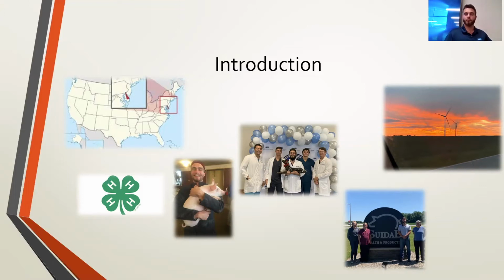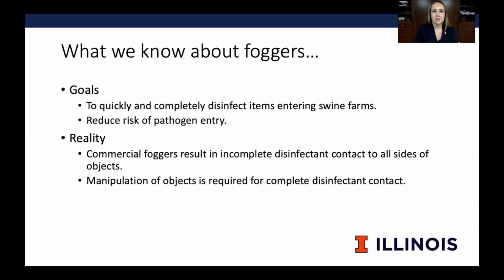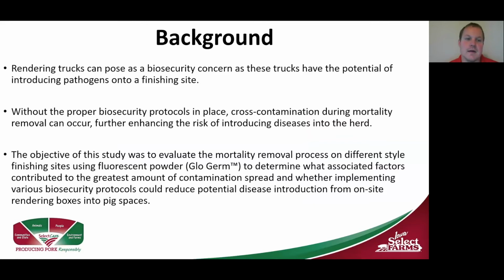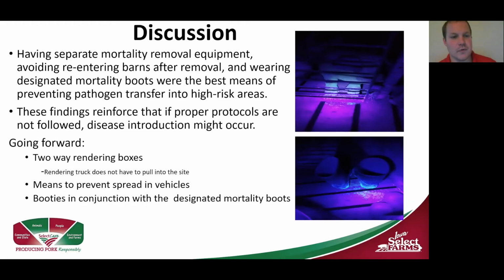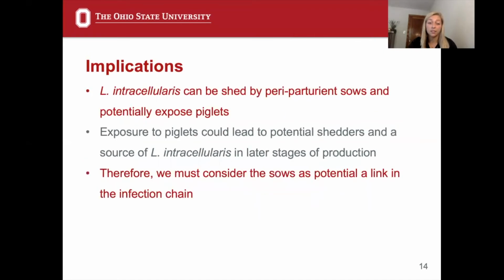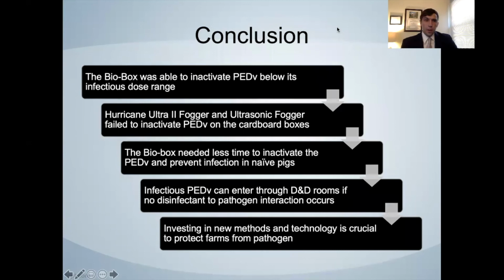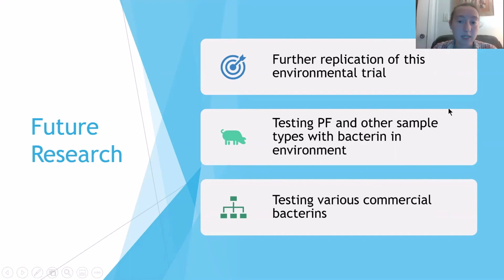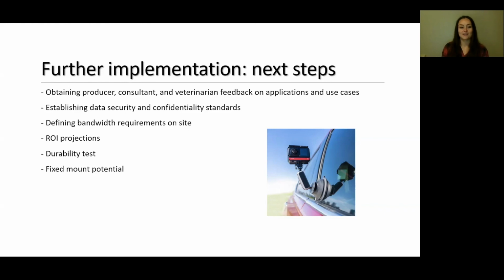DVM Student Presentations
This is the fourth year in which DVM students will present on clinical cases
and problem-solving skills using innovative thinking. Again this year,
students will compete for the Morrison Swine Innovator Prize. The Morrison
Swine Innovator Prize honors the legacy of Dr. Bob Morrison by inspiring DVM students to pursue work that matters for the swine industry and in doing so, to follow his mantra of “Learn. Teach. Have fun.”

Detection and persistence of Mycoplasma hyopneumoniae genetic material in environmental surfaces and the potential for cross-contamination of processing fluids, Rachel Weidmayer

Effect of particle size and H2O2/PAA concentration on the efficacy of an aerosol decontamination system for items entering swine farms, Erin Kettelkamp

Evaluation of a 360-degree camera as an adoptable Precision Livestock Farming technology for use in providing commercial swine veterinary care, Allyson Witt

Evaluation of the finishing mortality removal process and factors that contribute to contamination spread, Kris Kovach

Preparing fecal microbiota transplant material for administration through a water medicator, Anthony Holowka

The Biosecurity Box - investing in the future of your farm through science, innovation, and ingenuity, Zack Talbert

Investigation of Lawsonia intracellularis shedding by peri-parturient sows, Rachel Patton